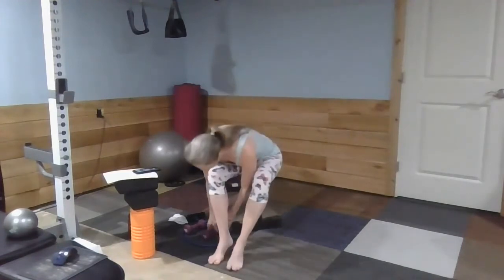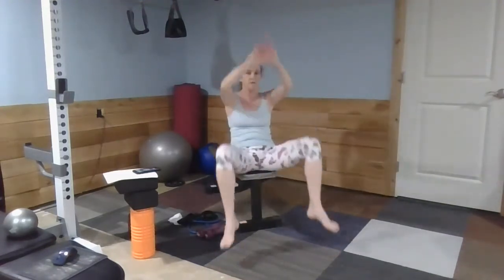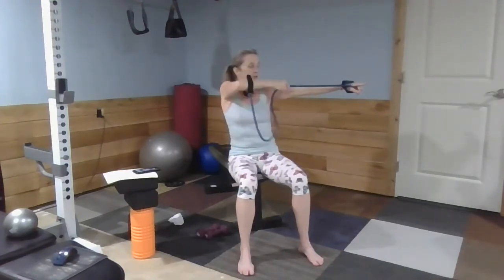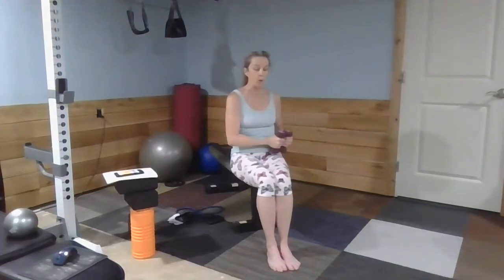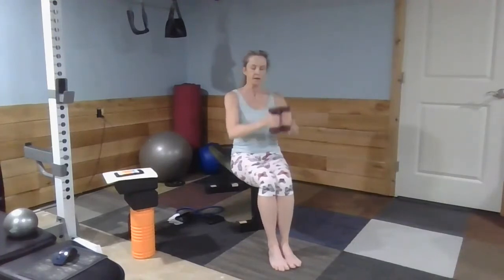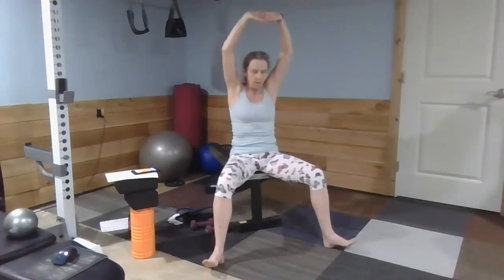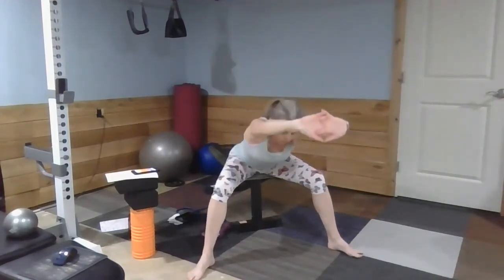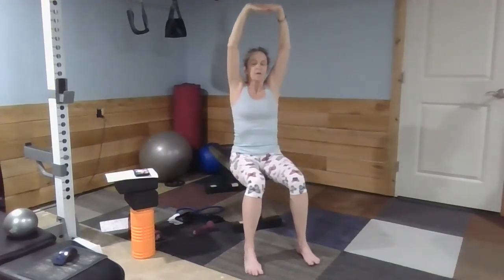Next 50 Living Senior Exercise Standing / Level 1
Level 1 / Beginner. You will need a set of Dumbbells, Light to Medium Weight, and an Exercise Band. Be sure to have an Electrolyte drink on-hand! Senior Fitness, Serious Senior Fitness.